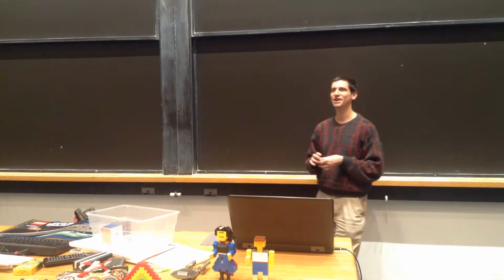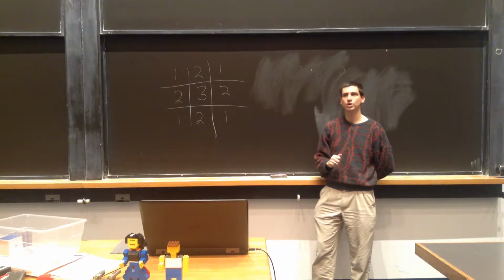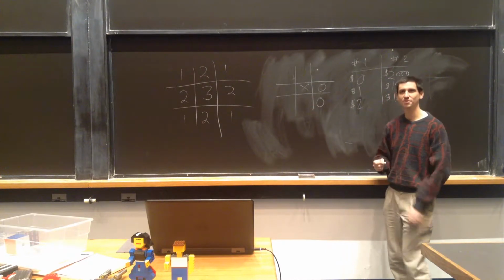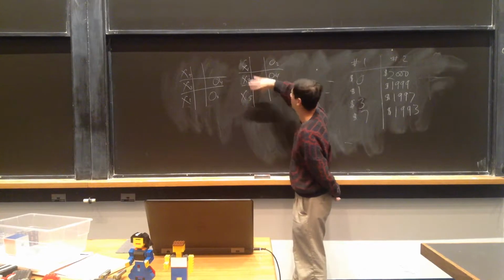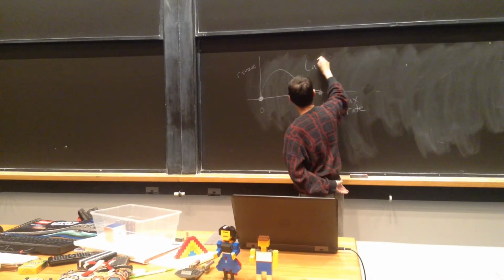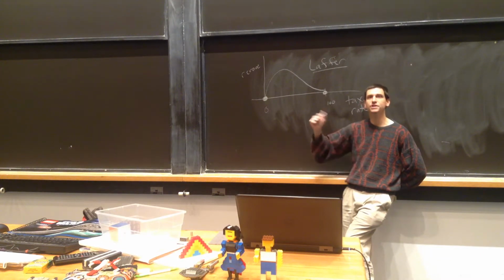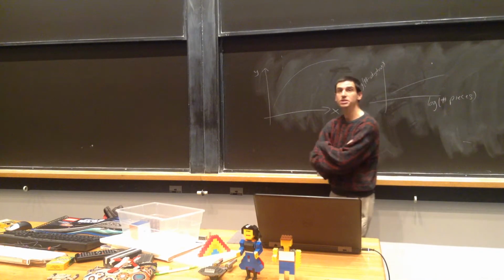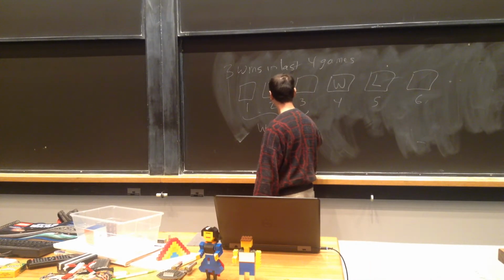LegoWinterStudy01b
Lego Winter Study 2015: Lecture 1.2: From Lego Bricks to Mathematics: Metrics, Statistics, Chirality, Tic-Tac-Toe, Laffer Curve, .